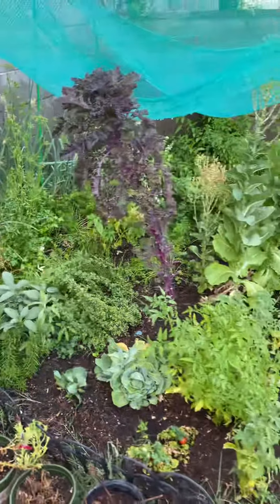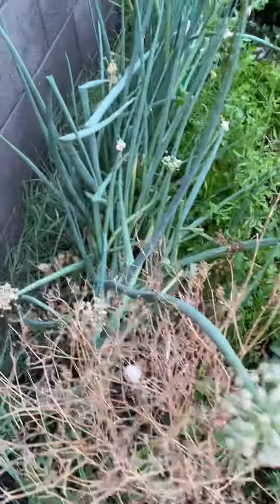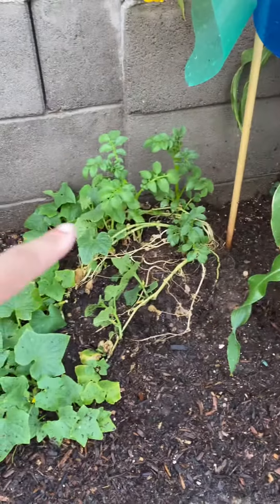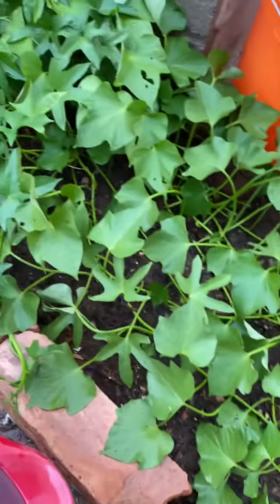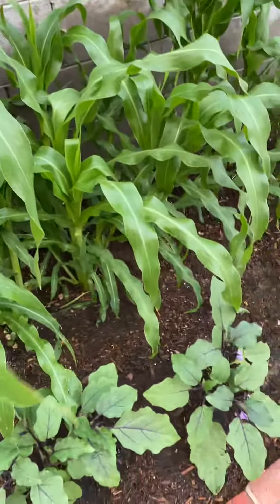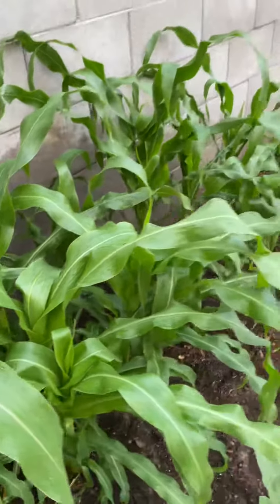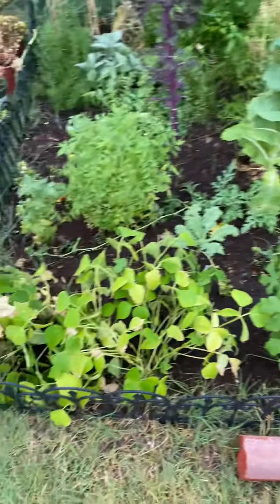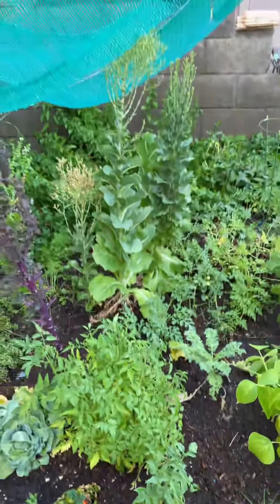Arizona Garden Check 115 Fahrenheit 🔥gardencheck